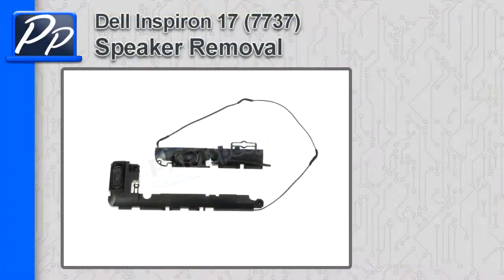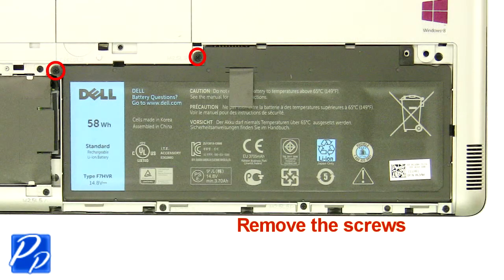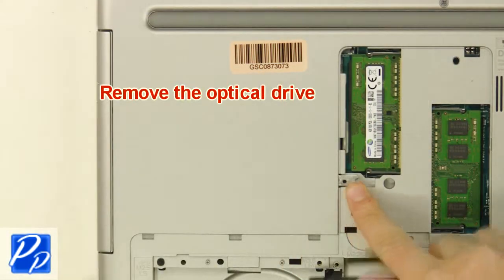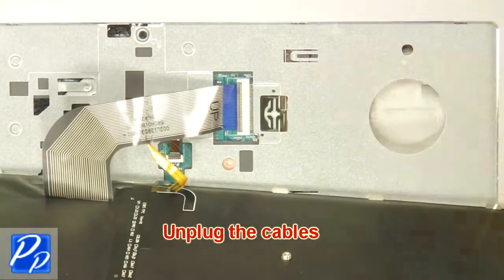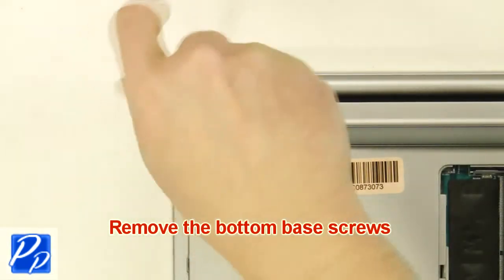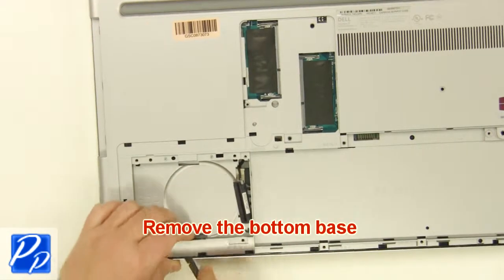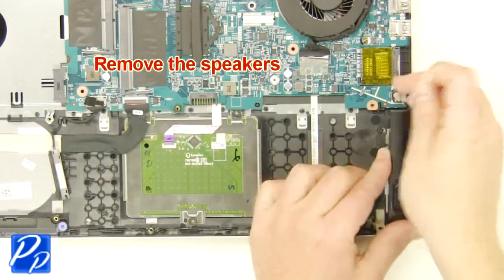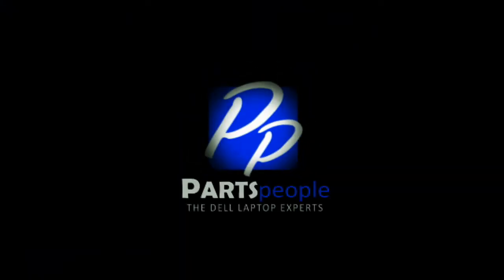Dell Inspiron 17 (7737) Speaker How-To Video Tutorial